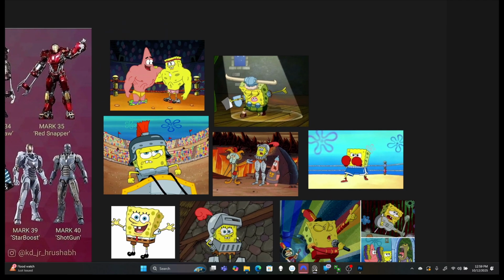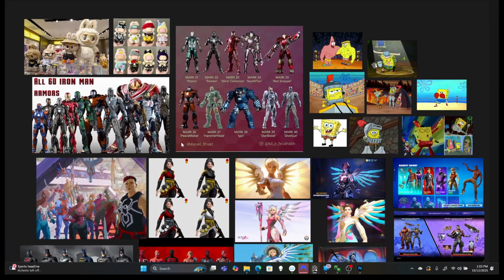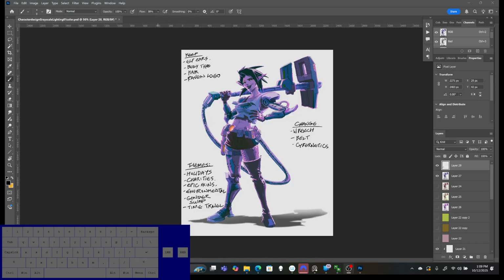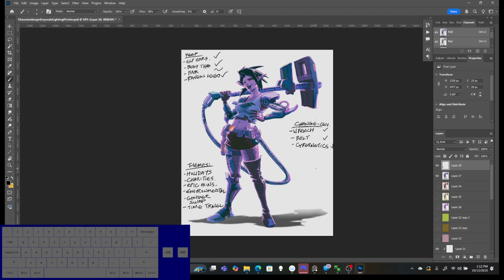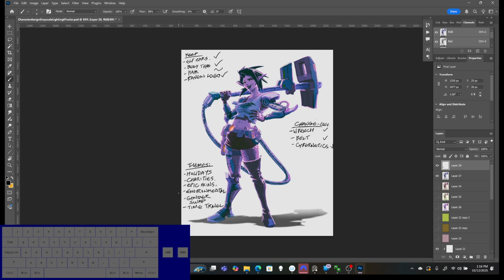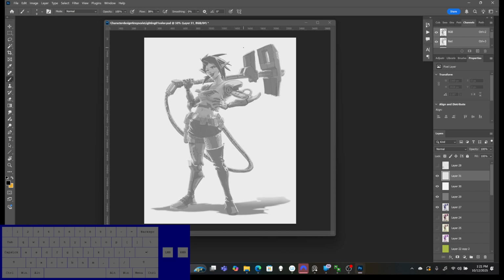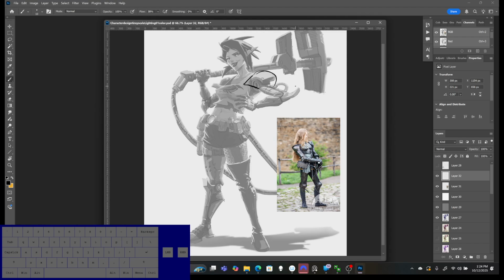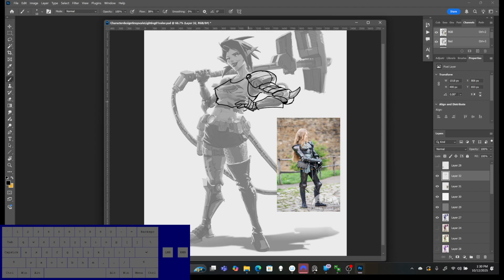Character Design Variants 01